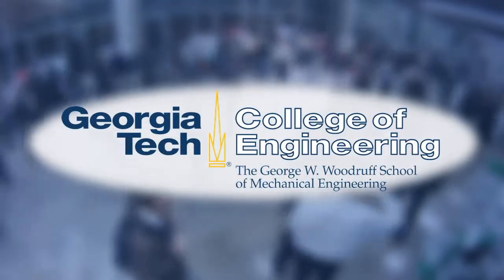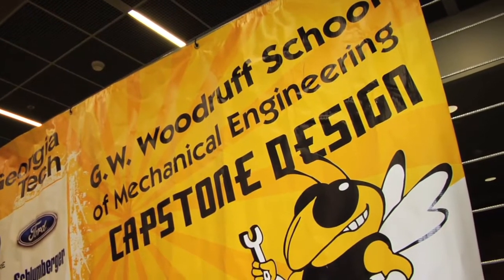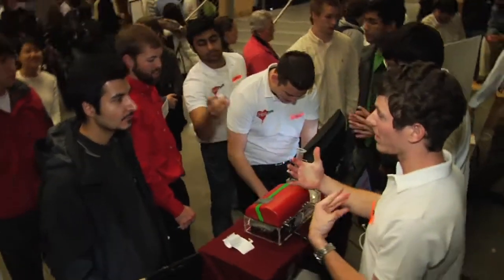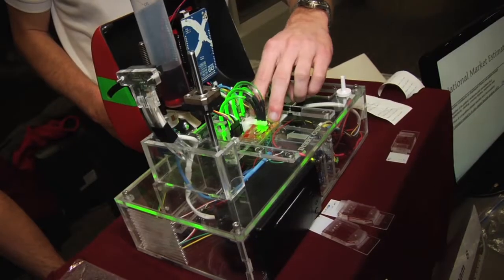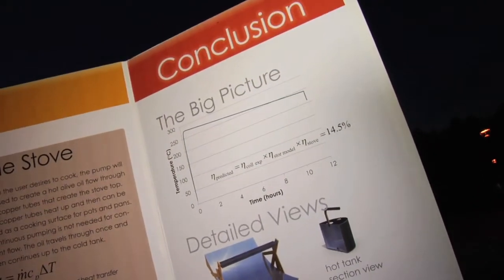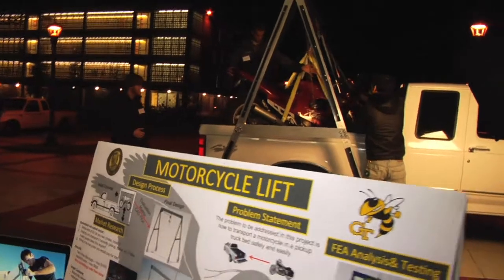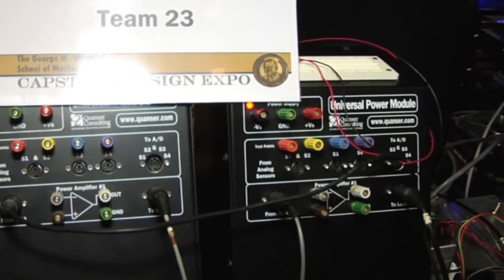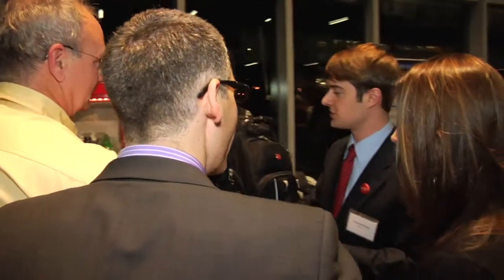Capstone Design Expo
The Capstone Design Course (ME 4182) is the final class for the Mechanical Engineering degree at the Georgia Institute of Technology.

In the Capstone Design course, student teams systematically design, build, and report solutions for a variety of problems from industrial sponsors or their own imagination, culminating in the end-of-semester Capstone Design Expo.